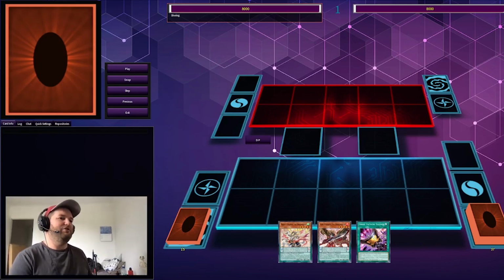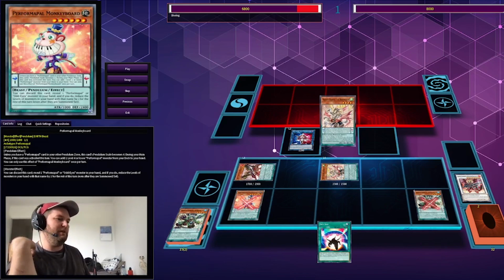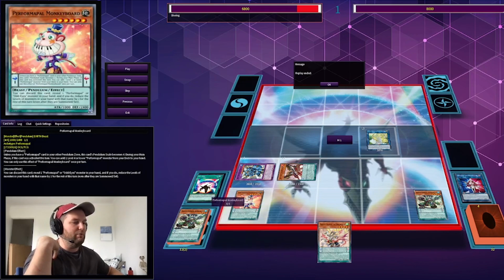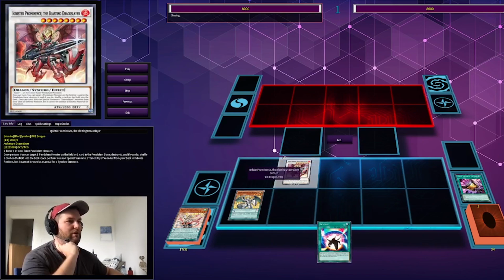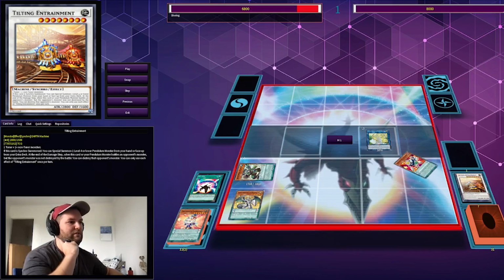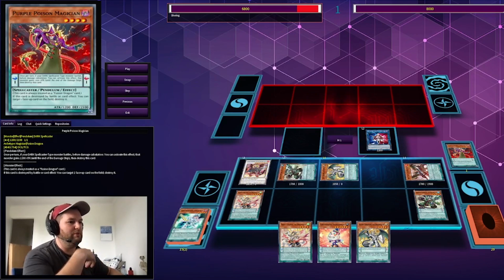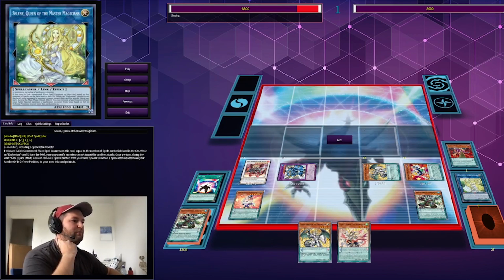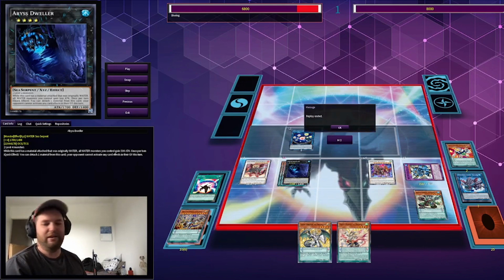Dracoslayer Pendulum - Some Combos and Deck List and Stuff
A couple of combos showing some of the opening moves and what you should be looking to do with Dracoslayers in the current meta.

If you want the decklist from the Card Merchant Hamilton WCQ Regional Qualifier with Dracoslayer Pendulum for the November 2022 format, stick around till the end. Or skip to it.

00:00 Intro
01:51 Combo 1
7:24 Combo 2
10:52 Wombo Combo